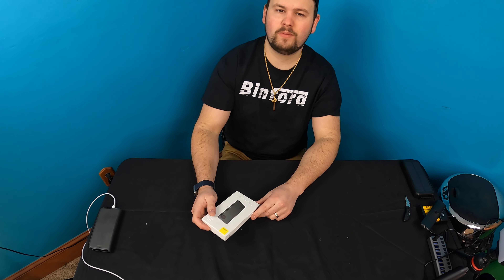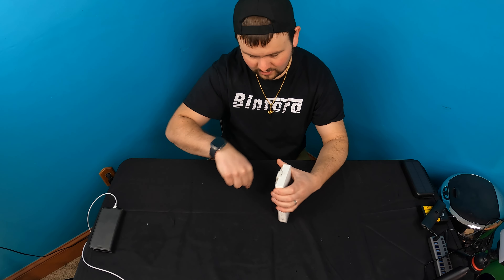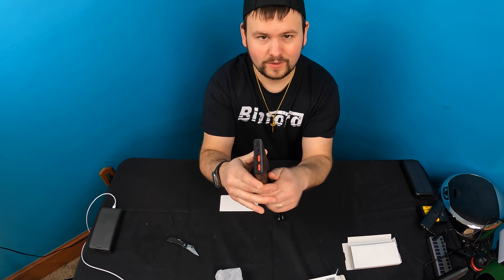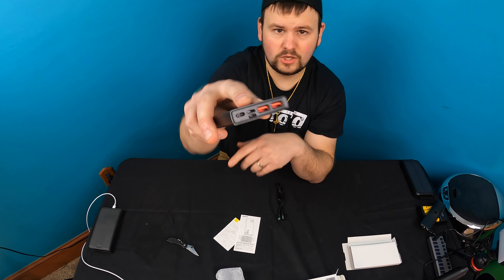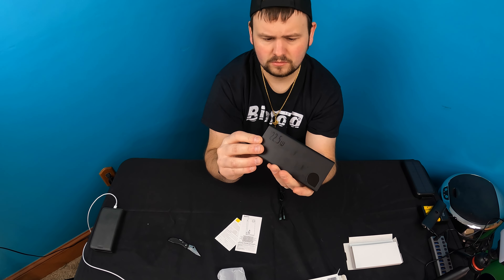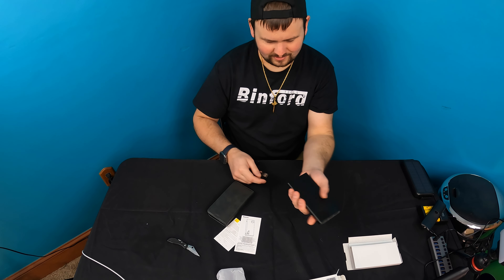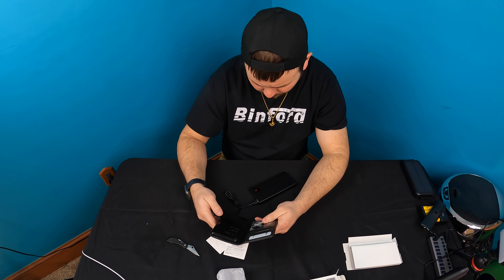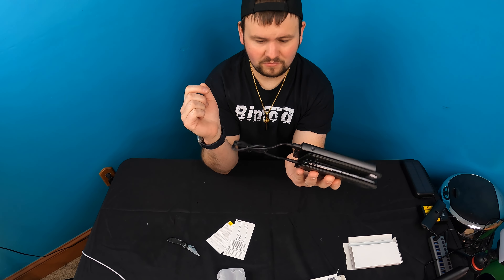Unboxing: Portable Charger, Baseus 22.5W PD3.0 QC4.0+ Fast Charging USB C 10000mAh Power Bank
Portable Charger, Baseus 22.5W PD3.0 QC4.0+ Fast Charging USB C 10000mAh Power Bank
If your interested you can buy it

HOMESTEADTESSIEFREE